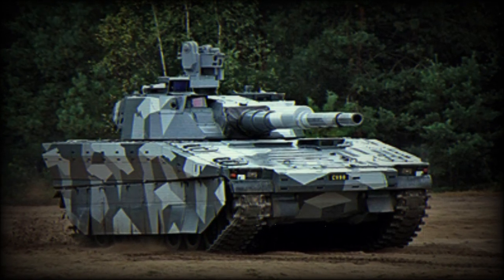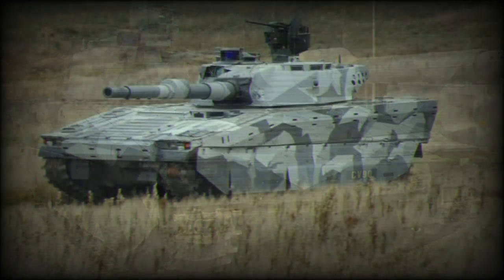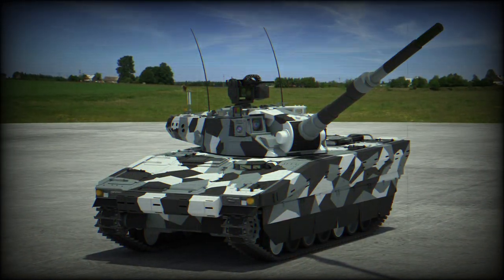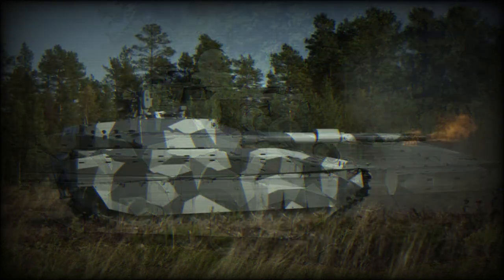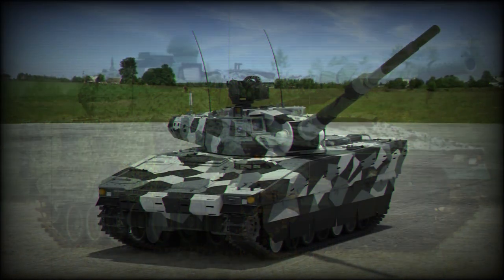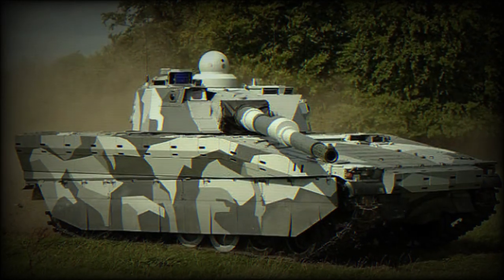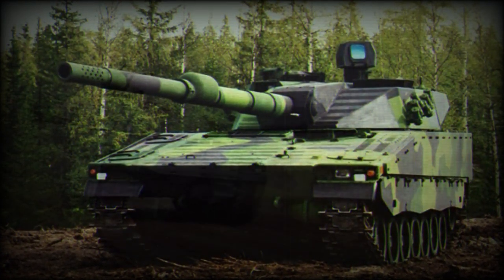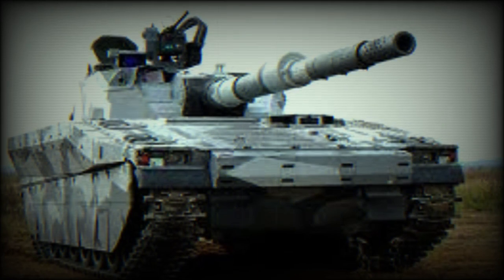The CV90120-T light tank has a firepower compatible with modern main battle tanks